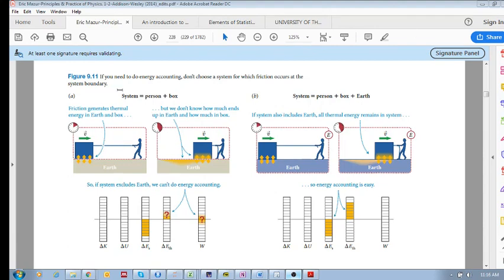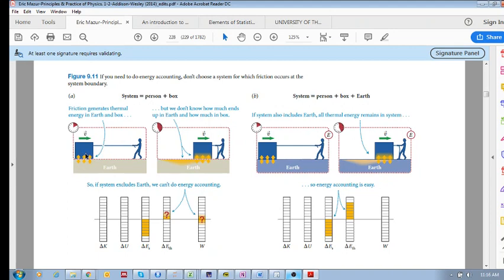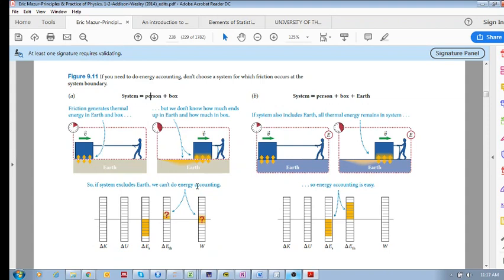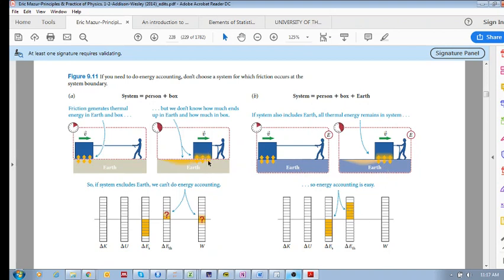Chap 9.4 - Choice of system when friction occurs